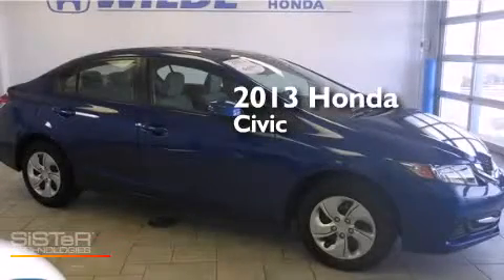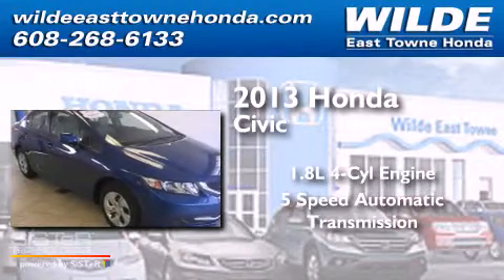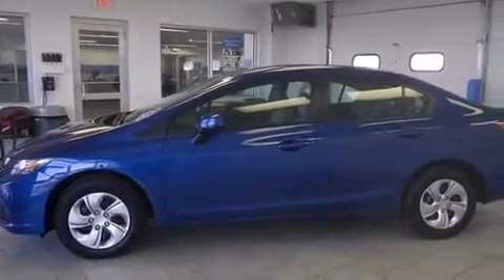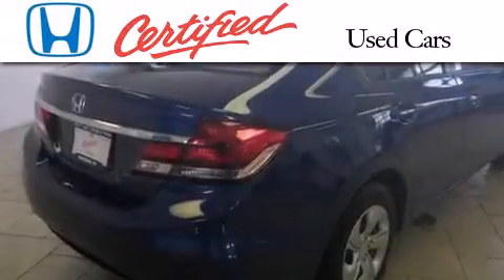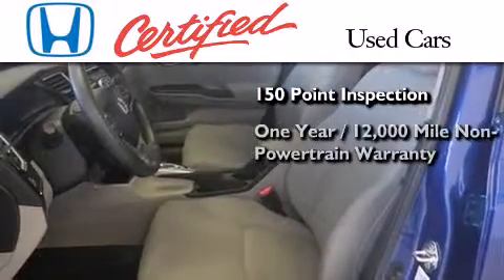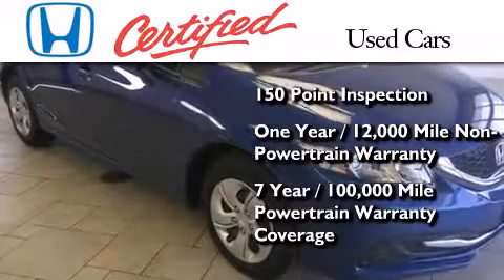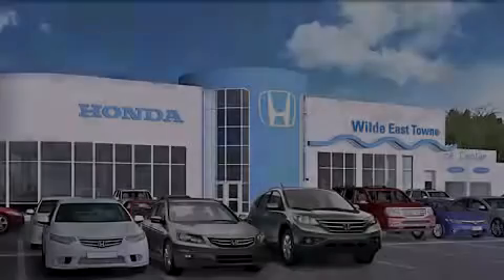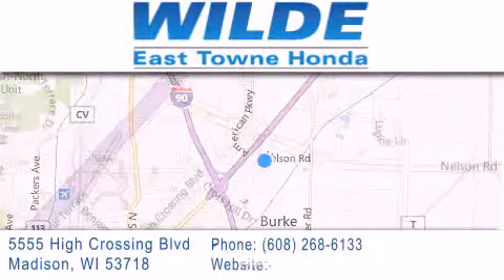Preowned 2013 Honda Civic Monona WI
We have been honored to serve the Madison WI area , we promise that your experience at our dealership will exceed your expectations ! Year : 2013 Make : Honda Model : Civic Engine : 1.8L 4 cyls Trans . : Automatic 5-Speed Exterior : Blue Miles : 11,723 Stock : 12698A Wilde East Towne Honda 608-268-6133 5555 High Crossing Blvd.